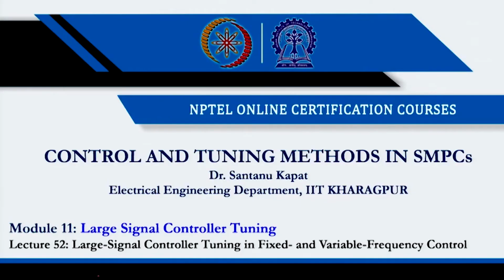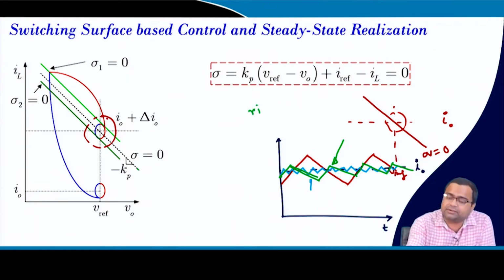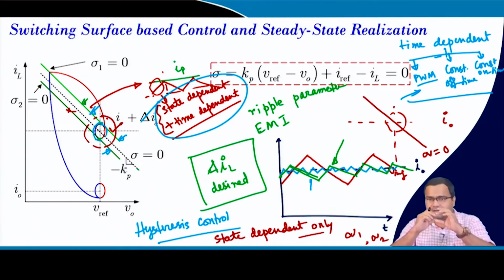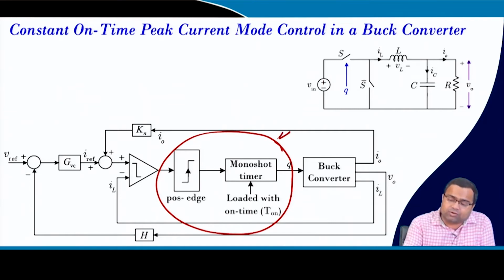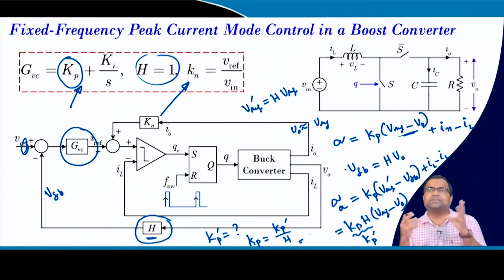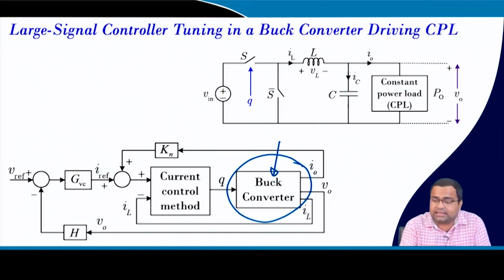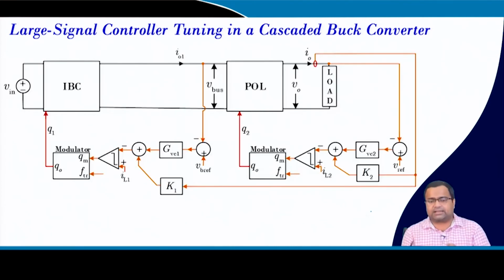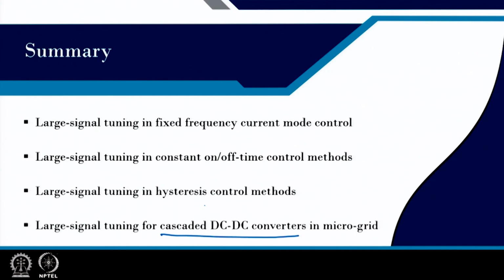Large-signal controller tuning in Fixed and Variable-Frequency Control